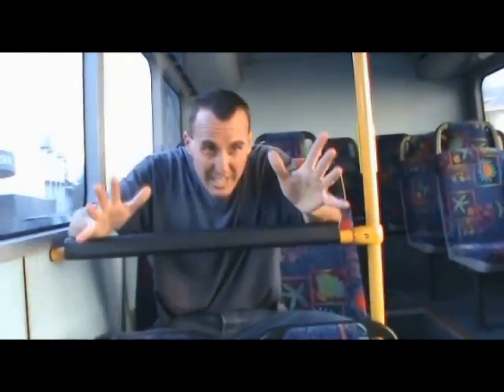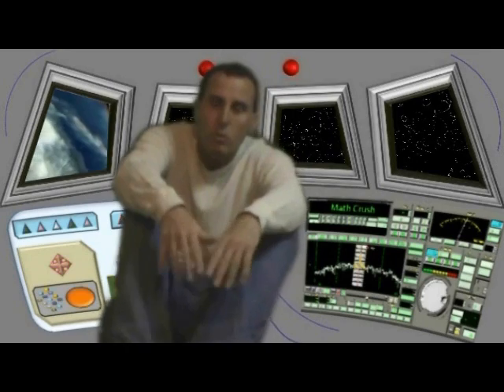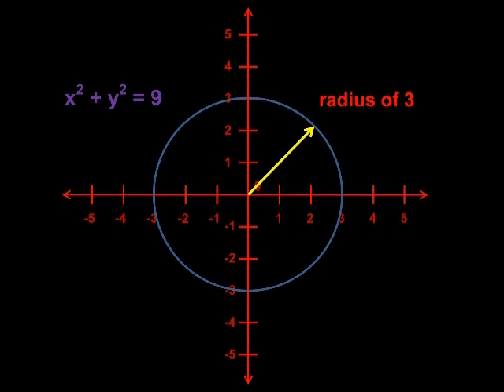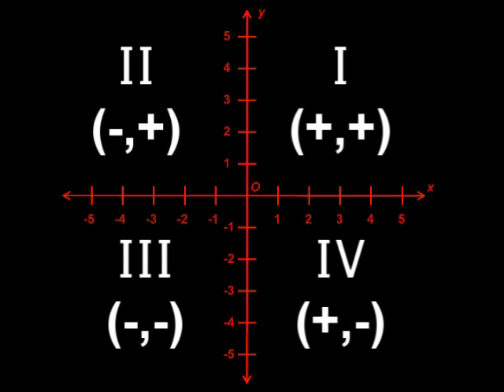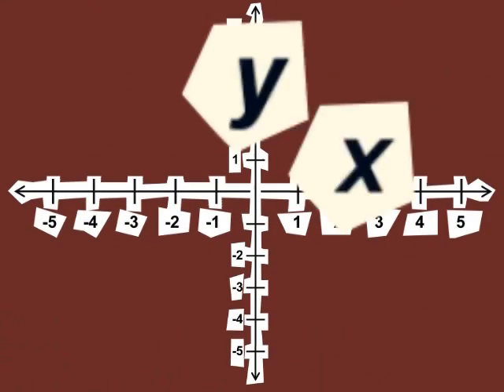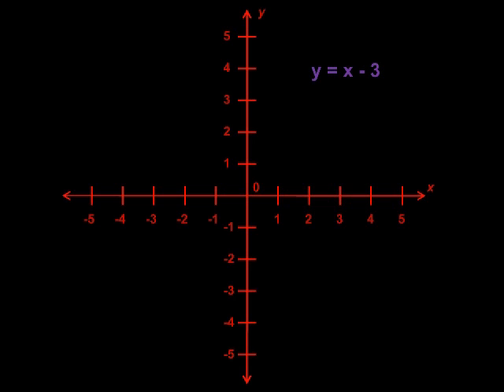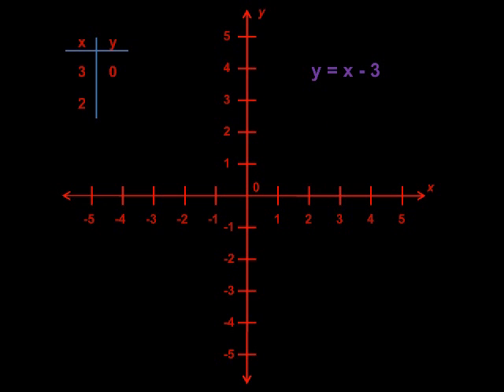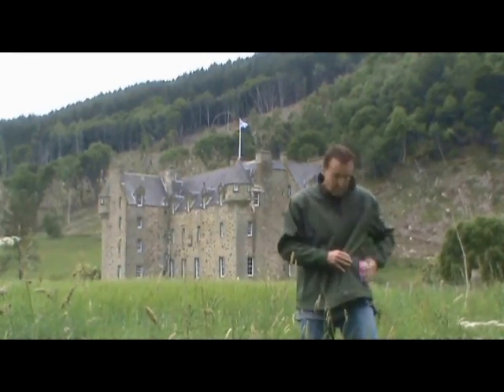Introduction to Coordinates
This is the third math video created by mathcrush.com
There is a mathematics handout that goes with it that can be found on the website. We are trying to create fun mathematics videos that kids will want to watch and learn from. This video and math worksheet introduces coordinates. It is meant to be used as an introduction or review, but most importantly, it is designed to entertain and create a desire to learn mathematics. Hope you enjoy this educational video and worksheet. Please visit mathcrush.com for free math worksheets and other math help and handouts